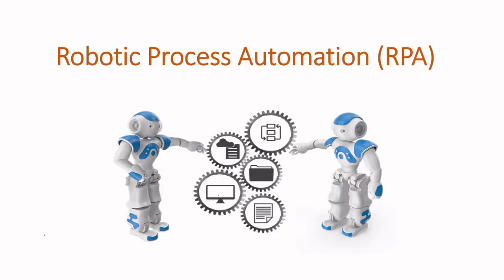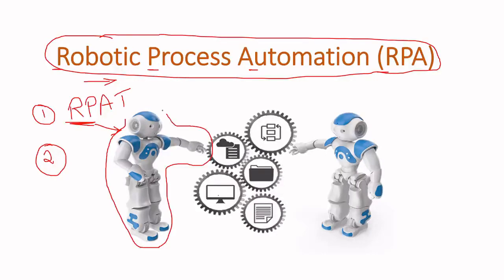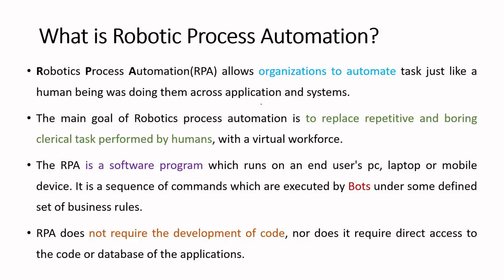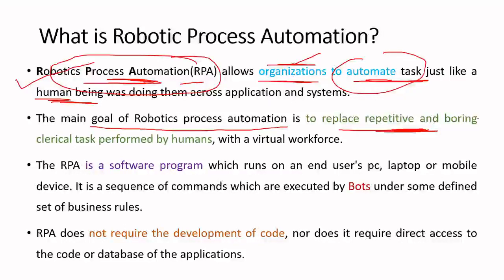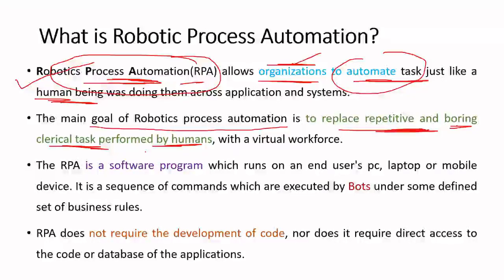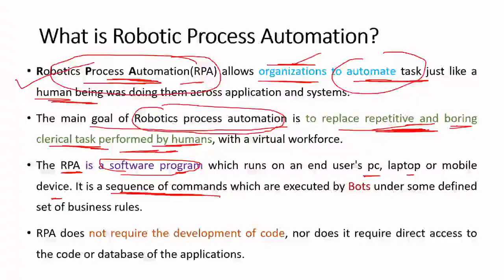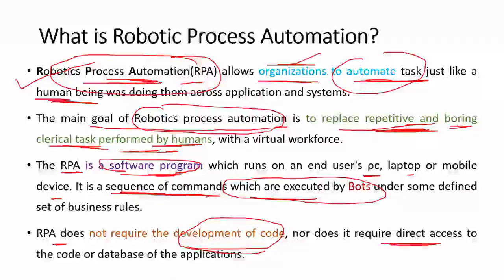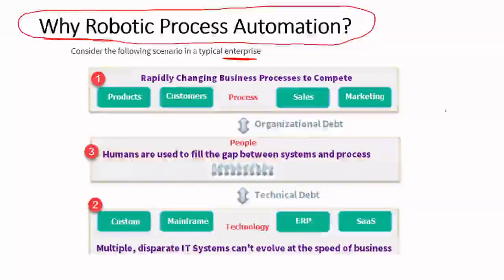Definition of RPA